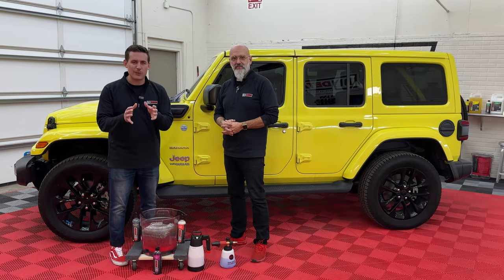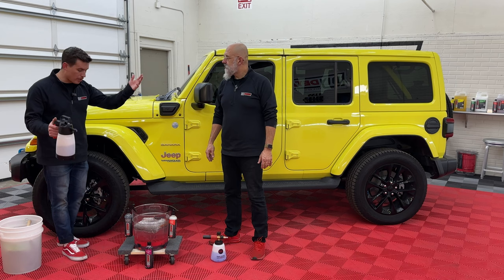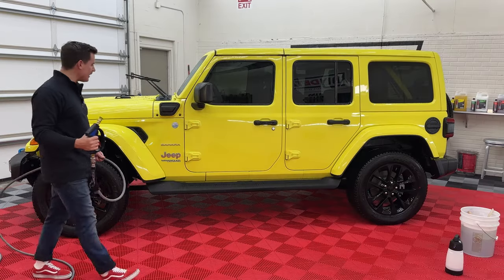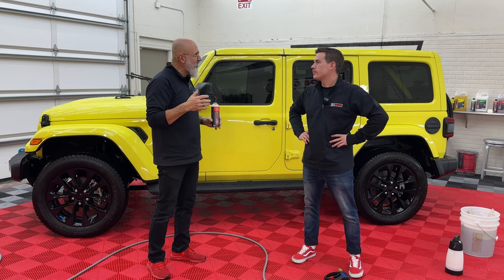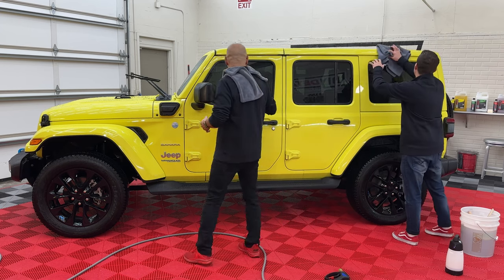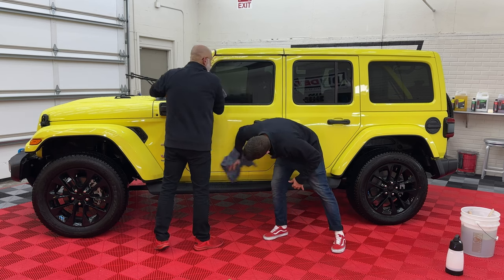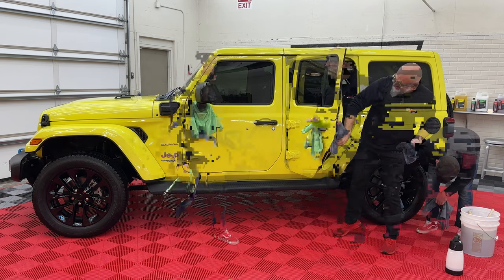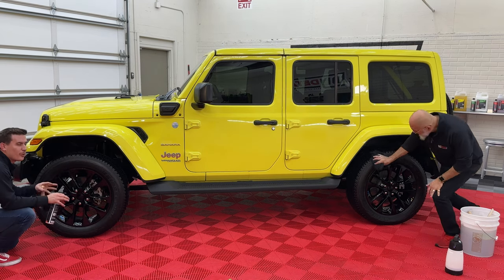No coating needed! Protect your paint this winter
Here's a multi-step process to wash and protect your paint for winter. You won't need iron remover, polish or our Ceramic Coating -- so this is a very DIY-friendly method! How do you protect your paint?!